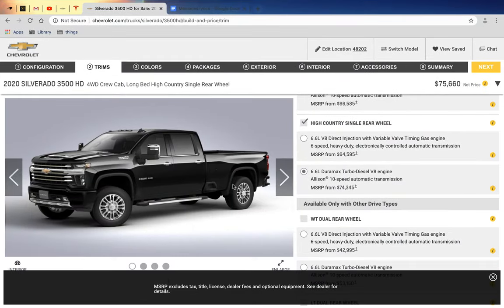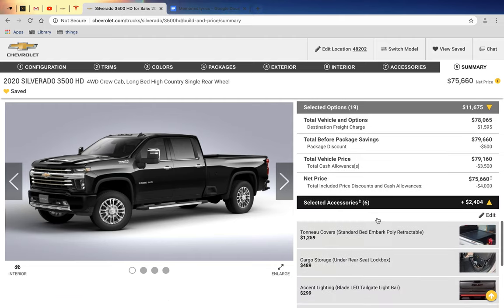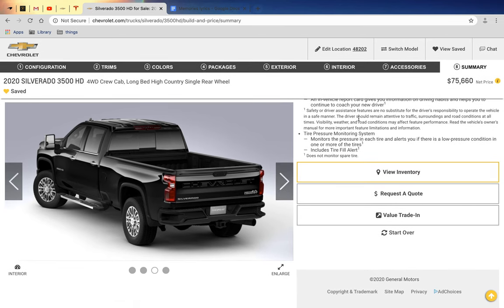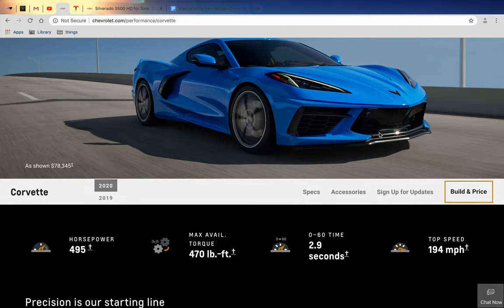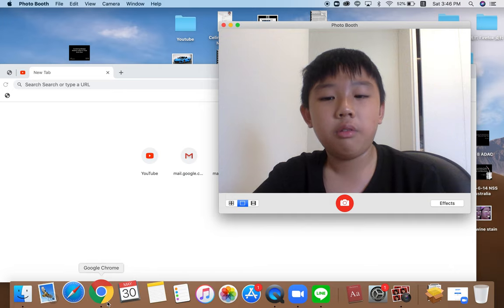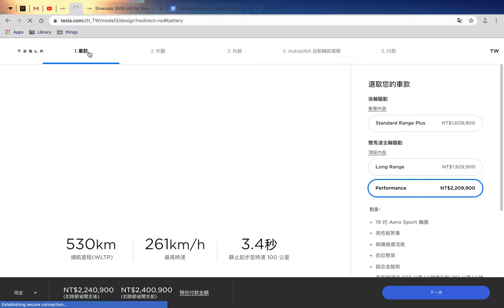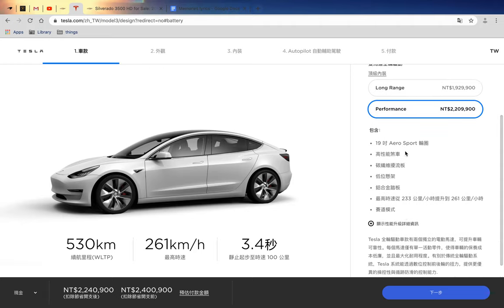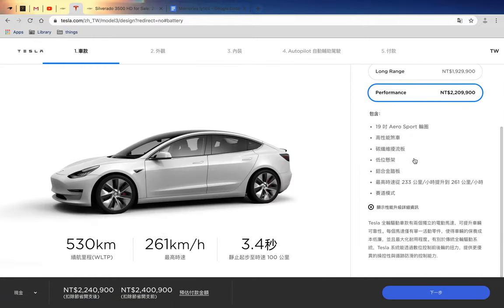My dream spec(Chevy Duramax) ft. I don't like C8 Corvette? ft. Jelly Bean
Hi guys, We got a bunch to talk about:
My dream Spec of the Chevy Silverado.
C8 Corvette "Bad News"
Our family is buying a electric jelly bean

Best wishes: Kyson